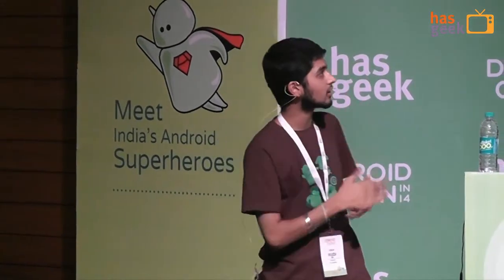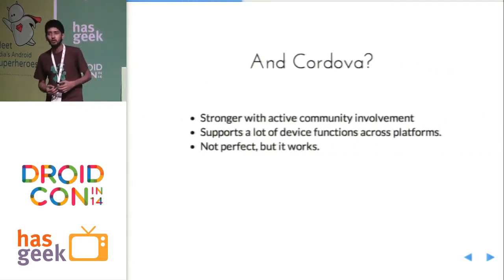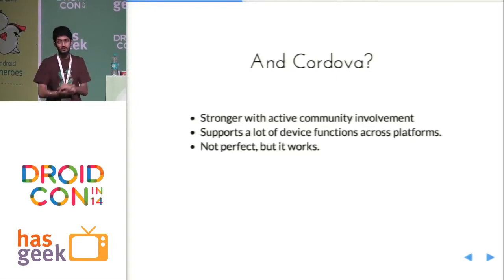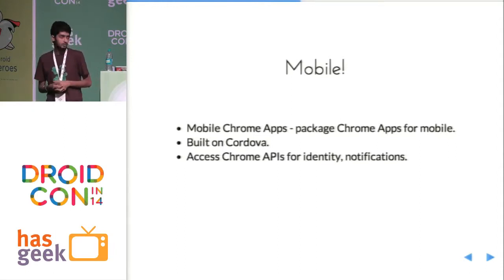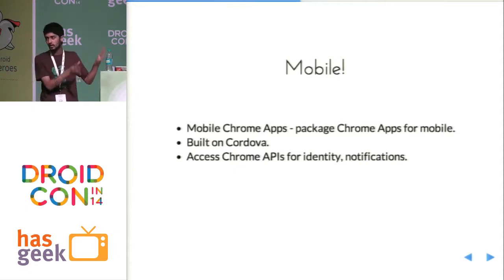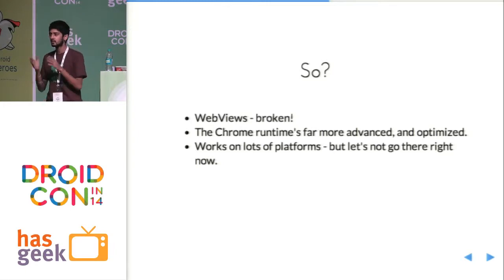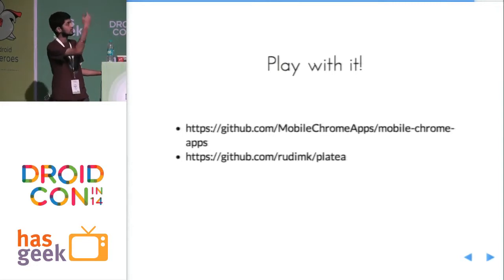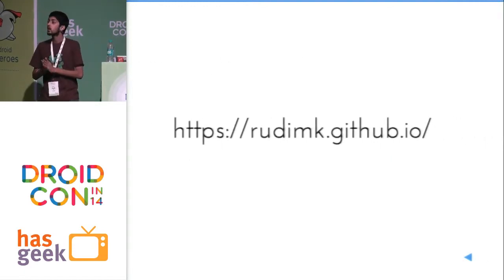Rudi MK- Mobile Chrome Apps - HTML5 mobile apps done right?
Rudi MK introduces people to Mobile Chrome Apps, a relatively new project from the Chromium team, that allows you to package Chrome Web Apps, for Android, among other platforms, at Droidcon India 2014 held at MLR Convention centre, JP Nagar, Bangalore on 5th and 6th December 2014.